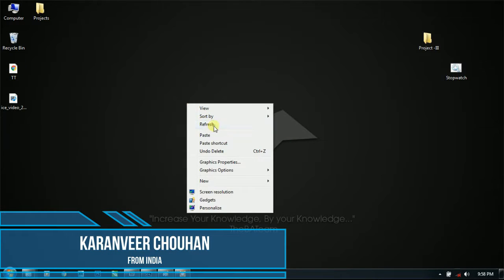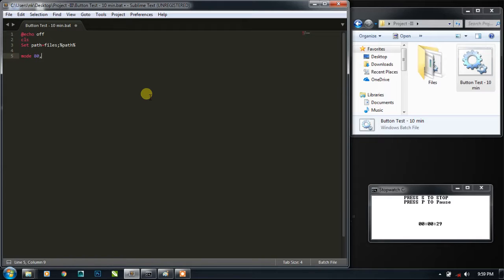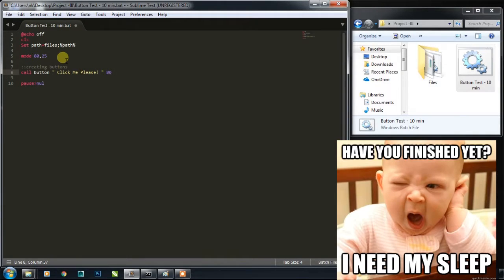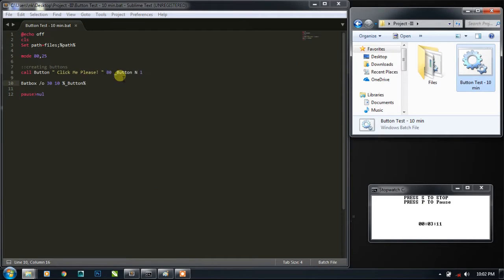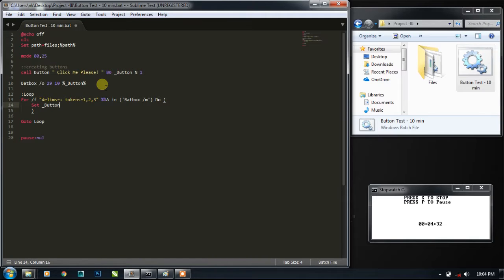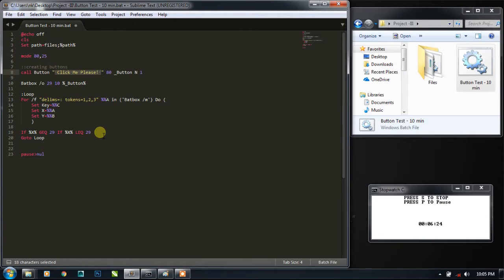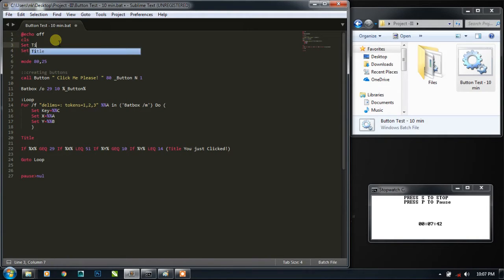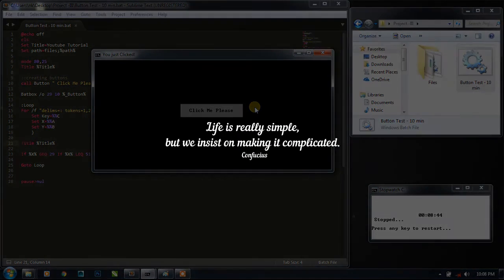10 Min. Challenge - 'How to make Clickable button On CMD?'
A simple, but a tricky method to display and Used Buttons on the CMD console. Have a look and share it for spreading knowledge!